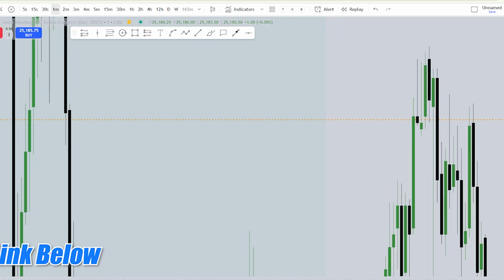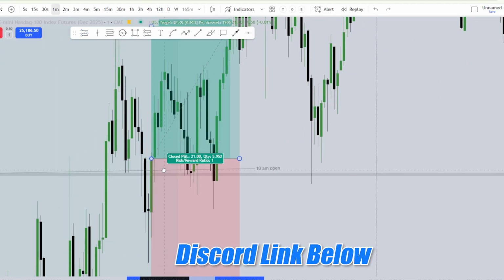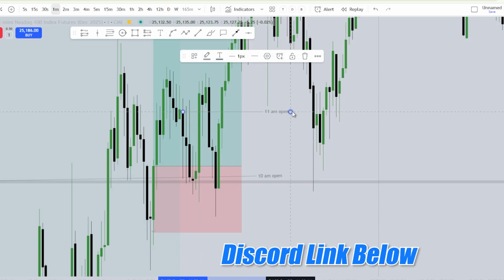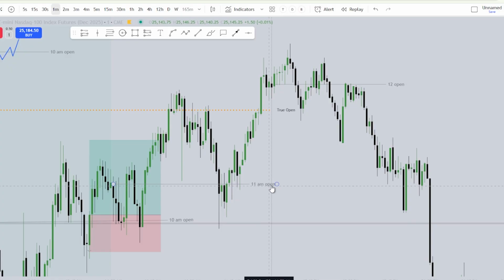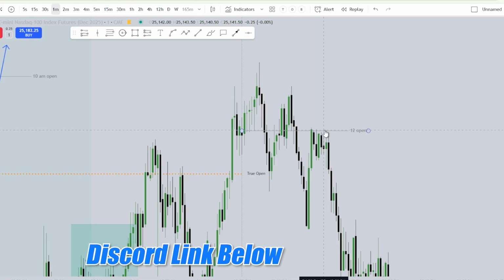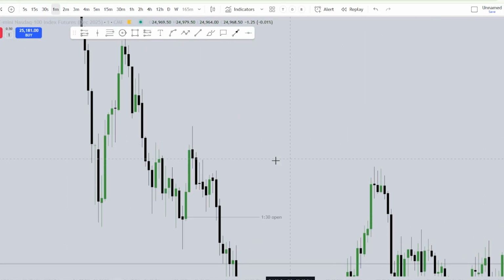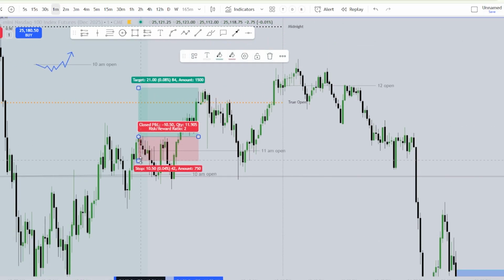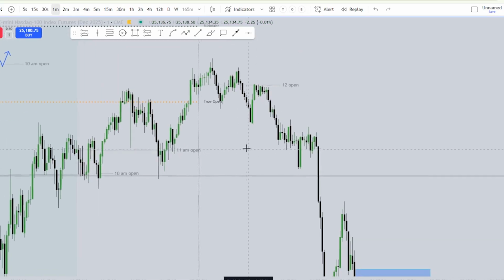New Way To Use ICT Power Of Three From ONLY Using the 1 Hour Opening Price / ICT Concepts